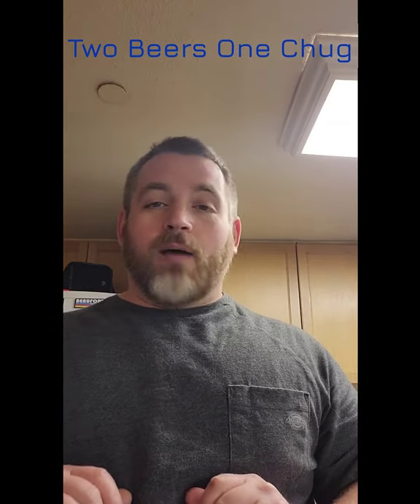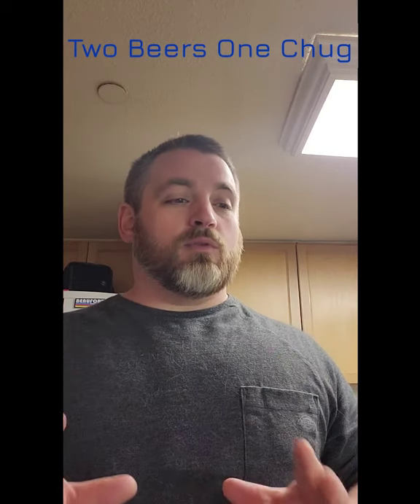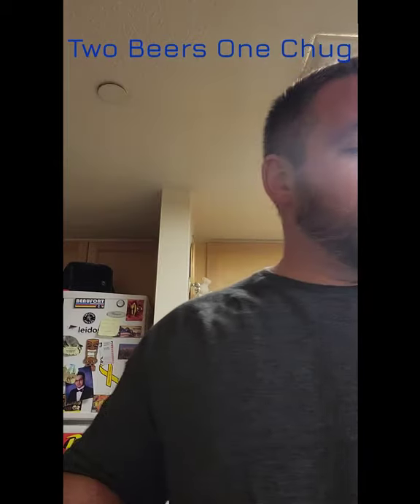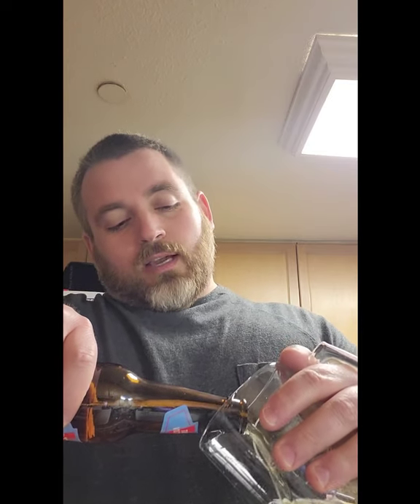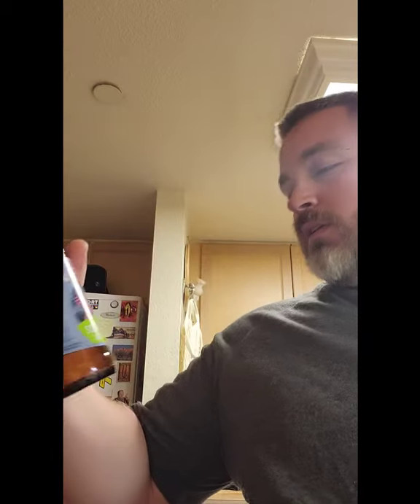Two beer mug chug tutorial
I wax philosophical about the eccentricities of chugging two beers from a mug.